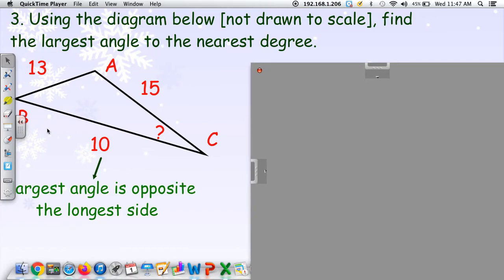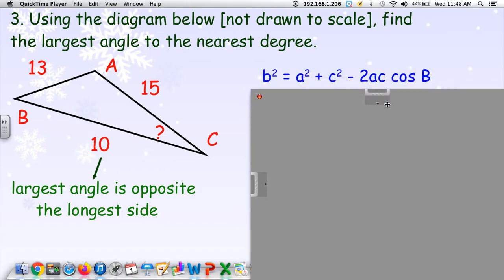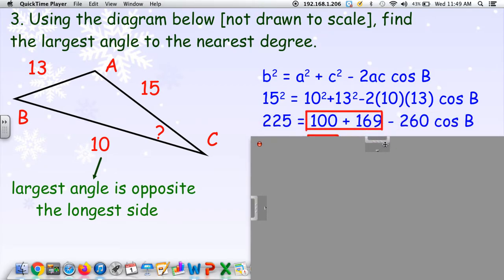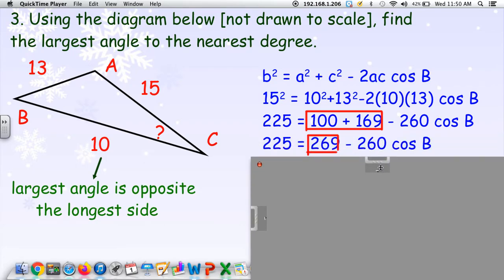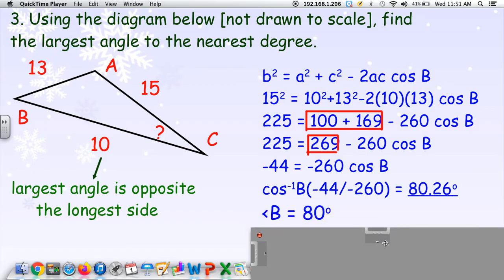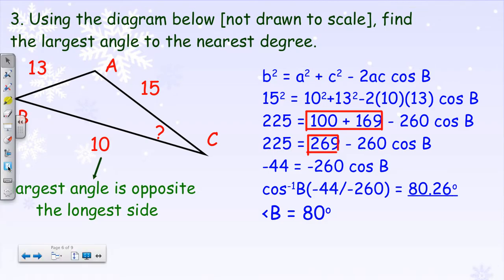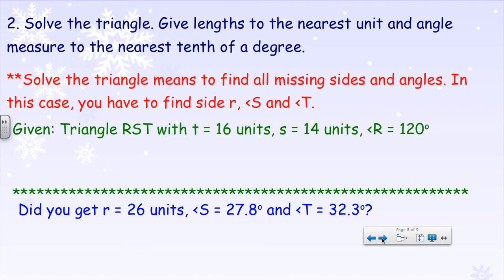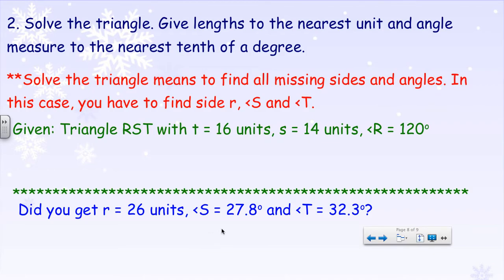AIM #21 Law of Cosines Slide 3 of 3